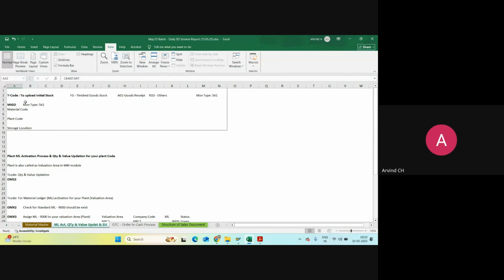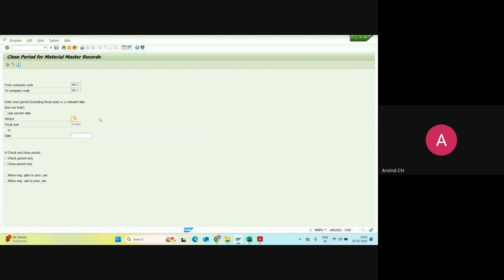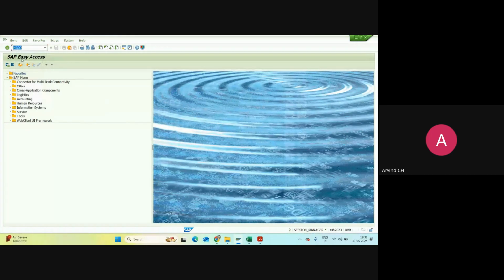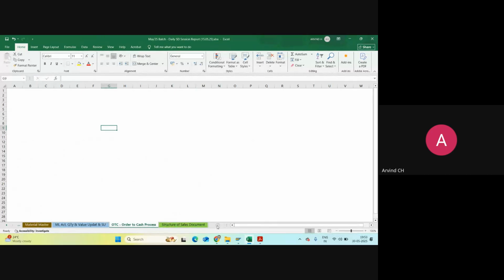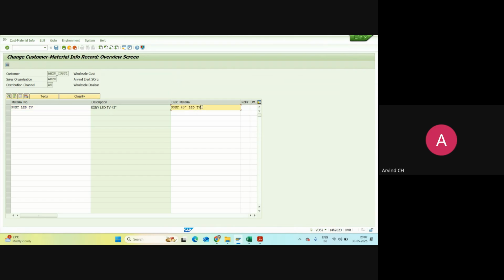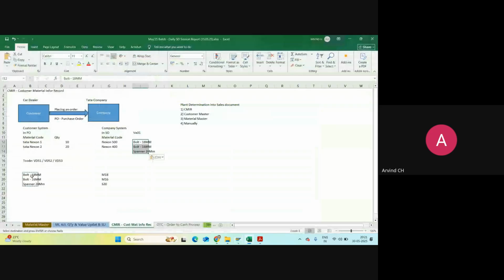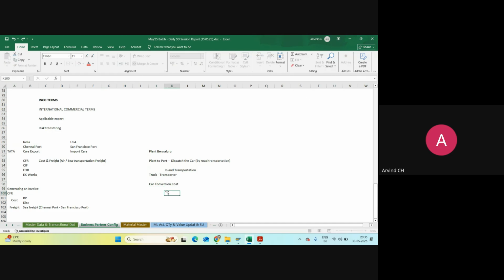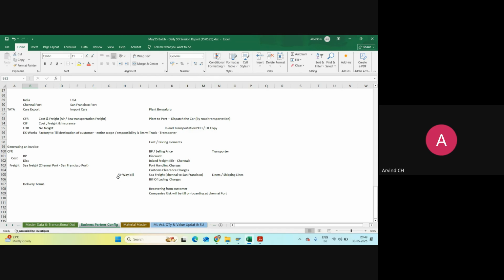13. Error Fixing in Initial Stock Upload(MMPV, OBYC, OMWD settings), CMIR Master data & Incoterms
Detailed transaction shown how to fix errors during Initial Stock Upload.
Explained in detail about Incoterms 2020 (Delivery Terms)
Also explained about CMIR: Customer Material Infor Record Master data.